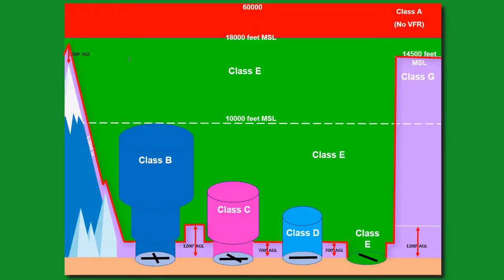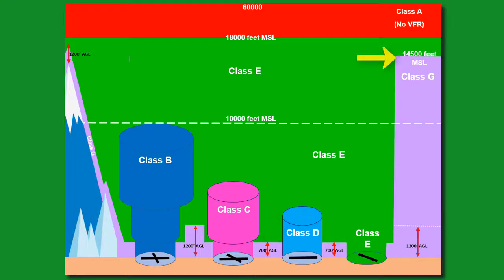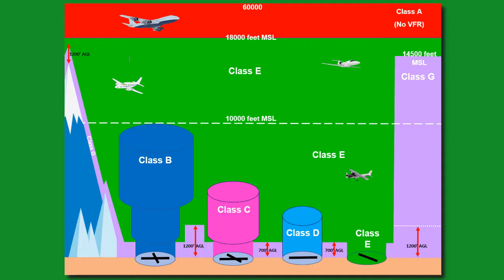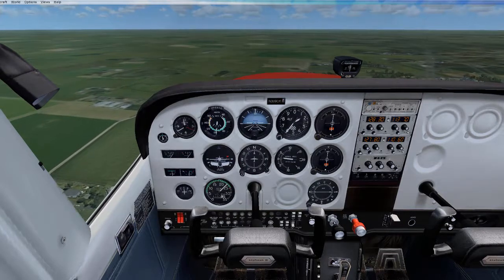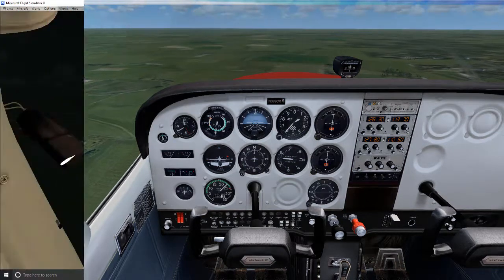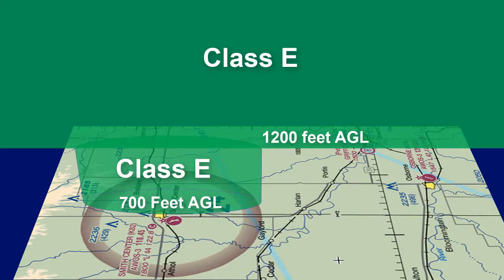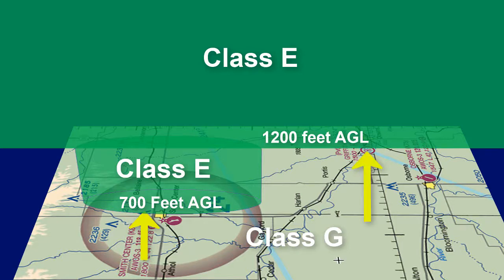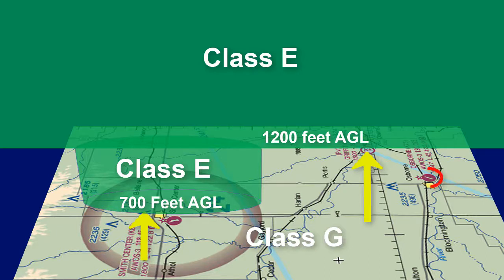Class G Airspace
This training video describes class G airspace.  Learn to fly today!